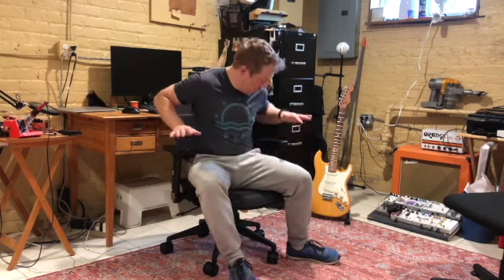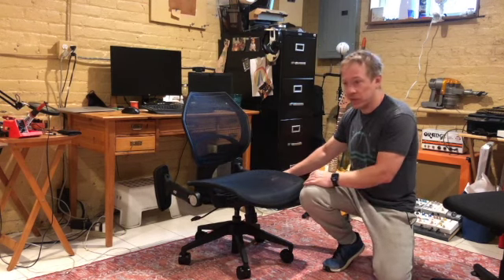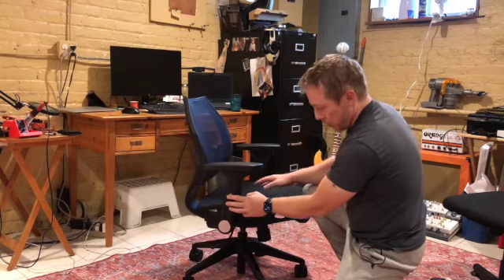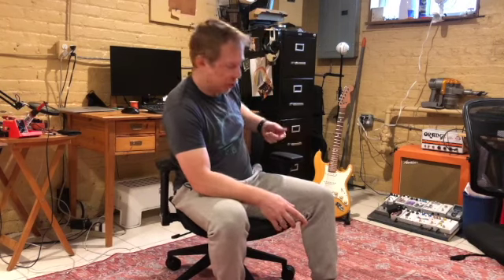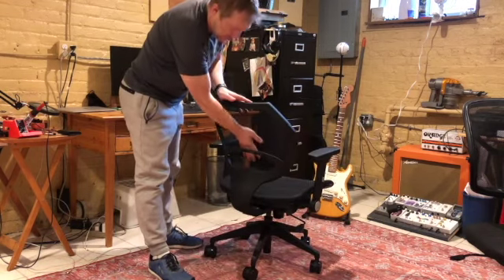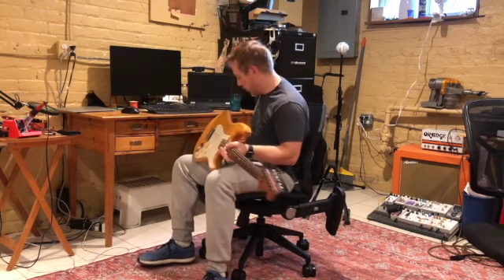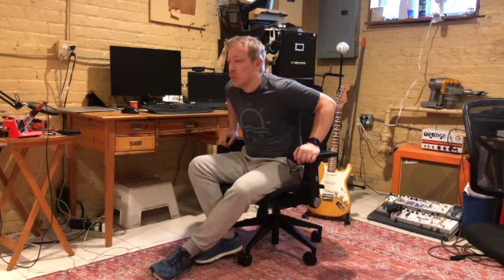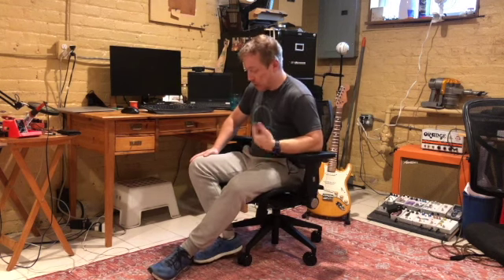Wavebone Voyager chair review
A review of the Wavebone Voyager chair...basically an office chair with arms that fold down so you can play guitar, bass, etc.